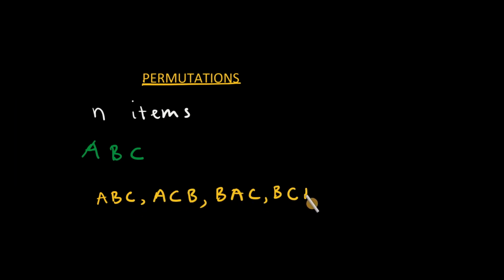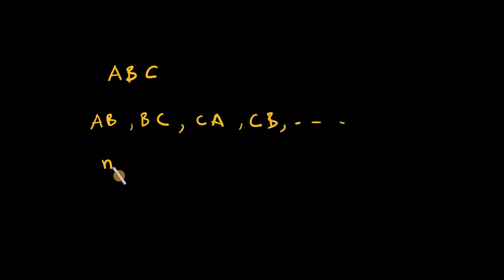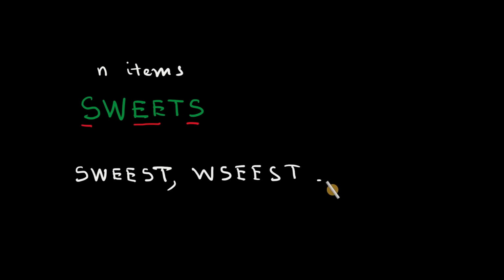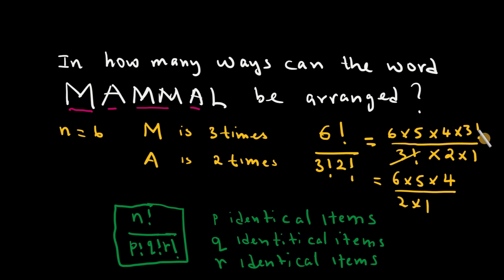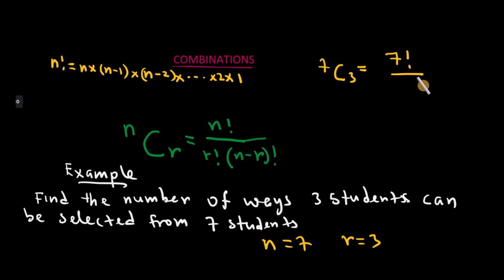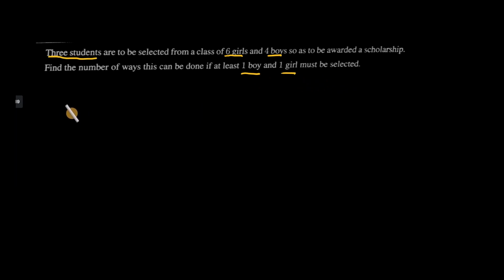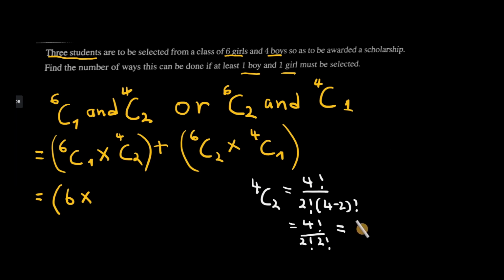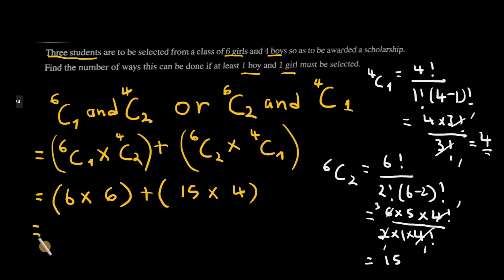permutations and combinations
examples on how to do permutations of items given that some of the items are not repeating or repeating.  Permutations of items taking a particular number at a time.  How to solve problems using combinations.